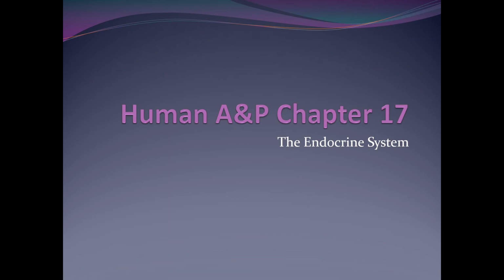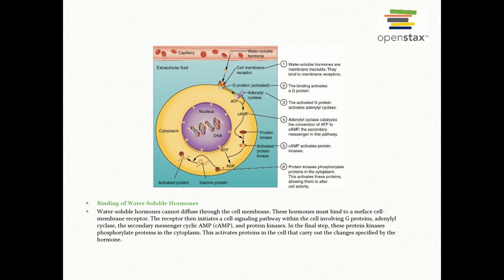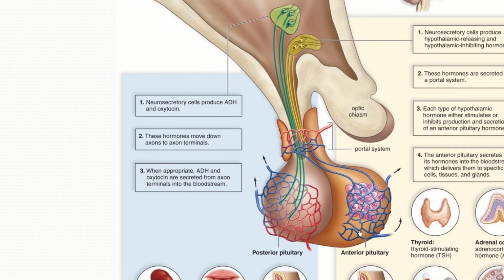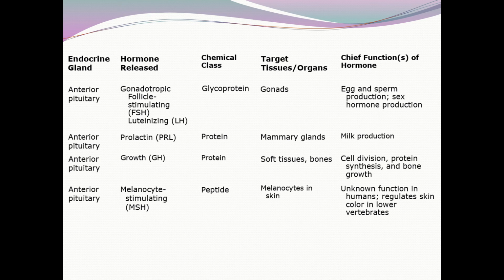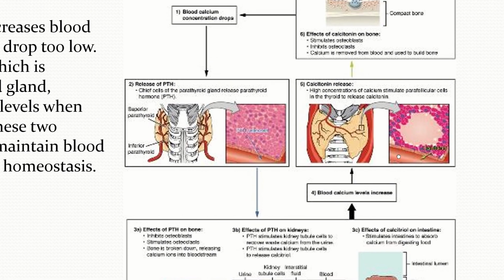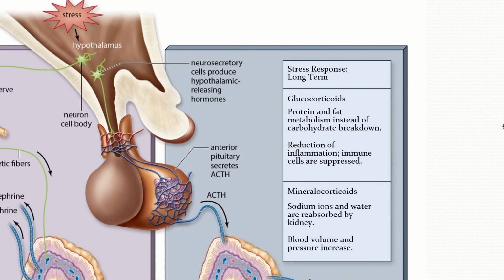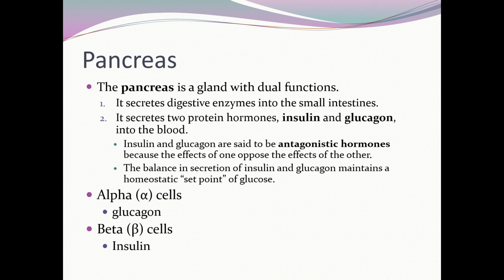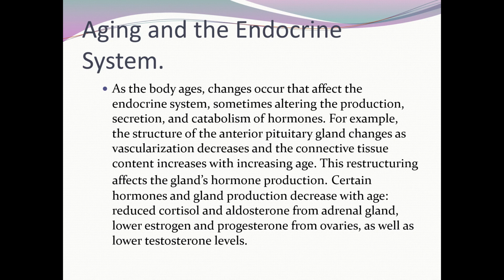EMS 3163: Chapter 17 Video - Endocrine System